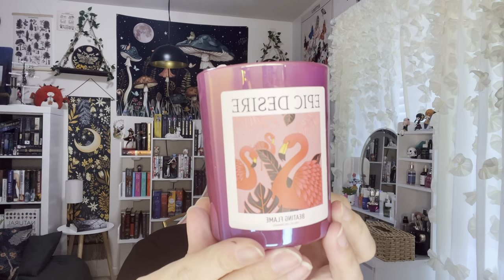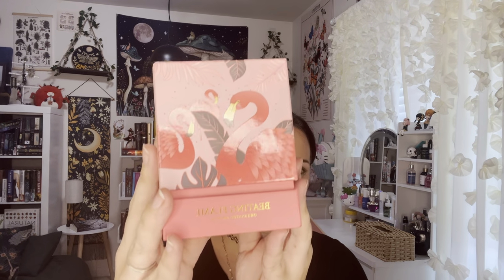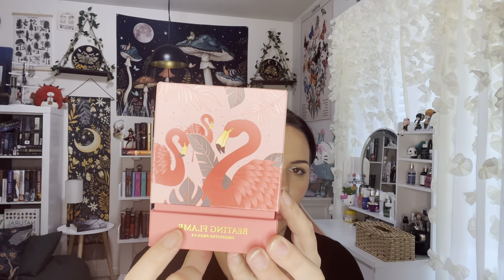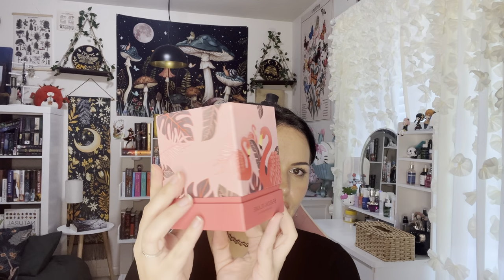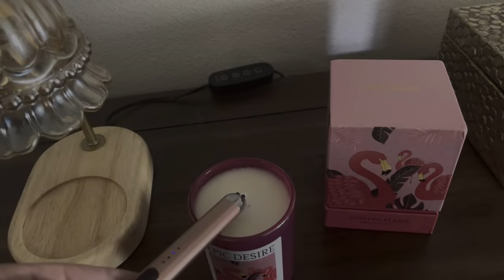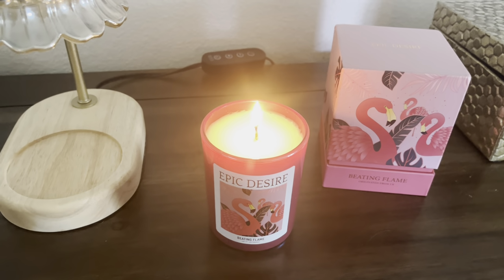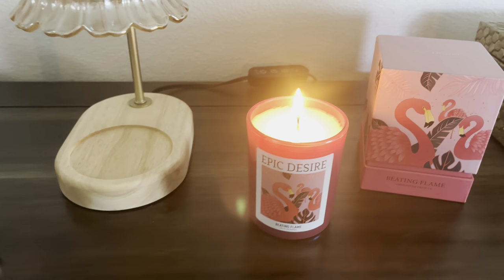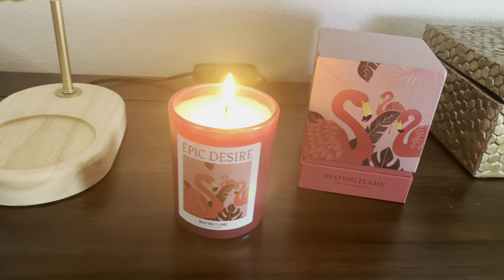Amazon Home Finds rose sandalwood soy candle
I receive commission for my links.

Plus size blogger
Amazon fashion
Amazon live
Amazon influencer
Amazon Finds
Amazon Must Haves
New Amazon Products
Amazon Favorites
Amazon Livestreamer
Amazon Fashion
Live Shopping
Amazon Review
Homegoods
home finds
Home gadgets
Kitchen gadgets
Amazon gadgets
Home hack
Kitchen hacks
Home Tips
Kitchen Tips
Amazon haul